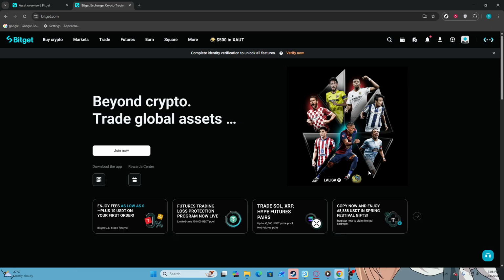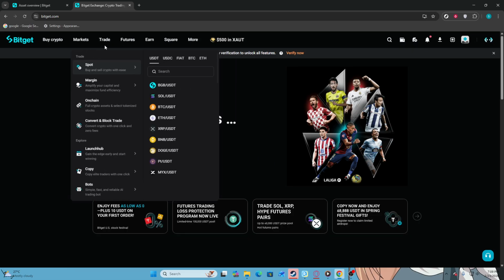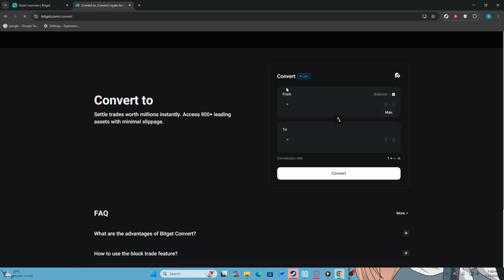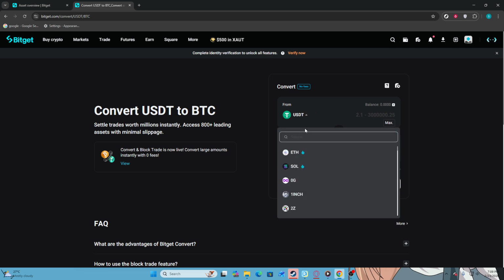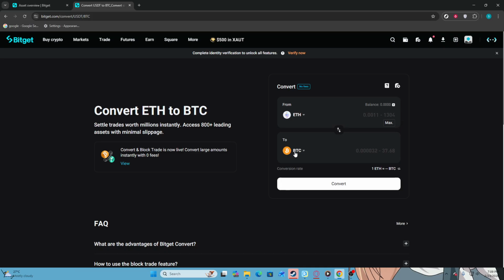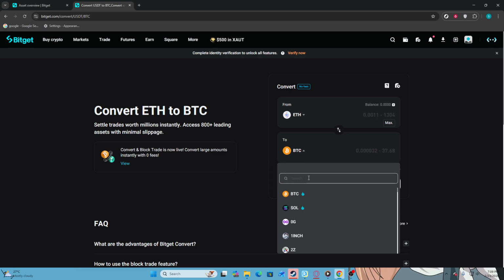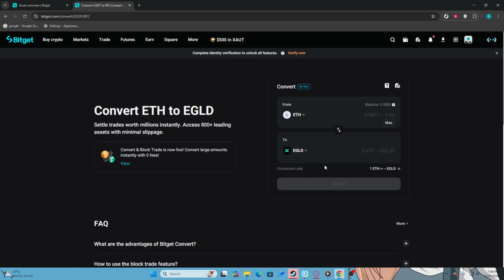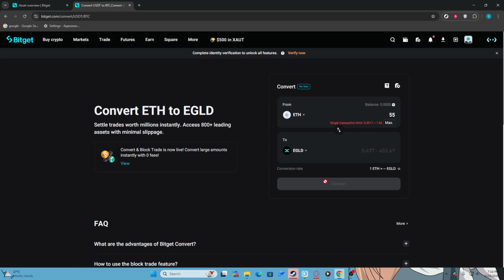How to convert ETH to EGLD in Bitget,[LATEST GUIDE]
In today's Video we cover, How to convert ETH to EGLD in Bitget,

Bitget, ETH, EGLD, Convert crypto, Crypto exchange, Ethereum, MultiversX, ETH to EGLD, Bitget tutorial, Crypto trading, Digital currency, Blockchain, Decentralized finance, DeFi, Altcoin, Cryptocurrency, How to trade, Bitget guide, Crypto swap